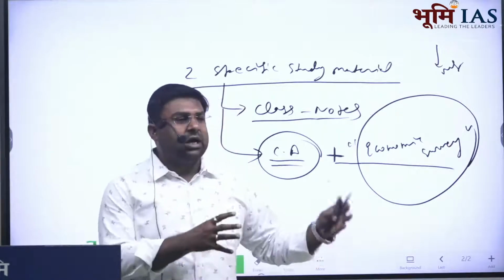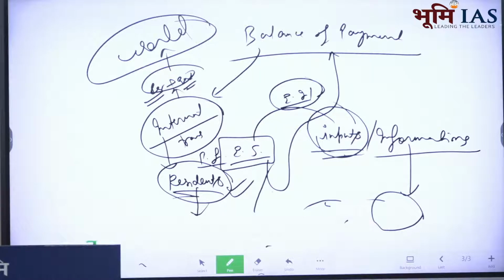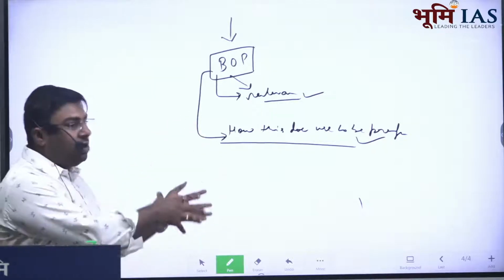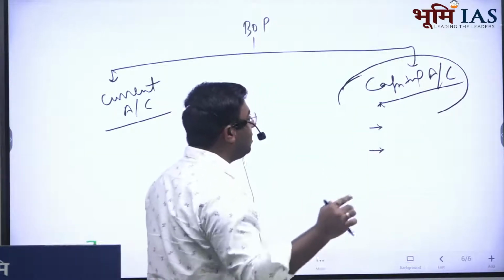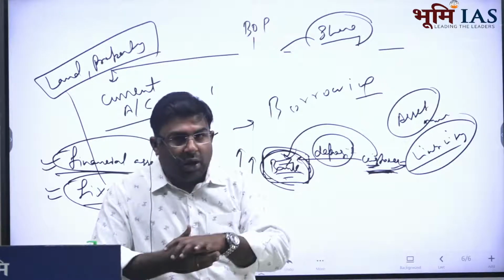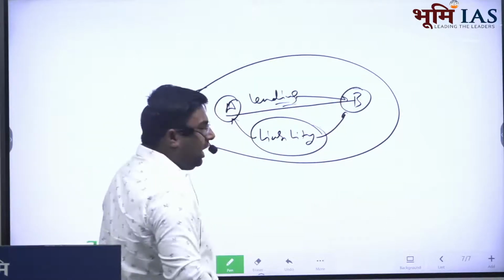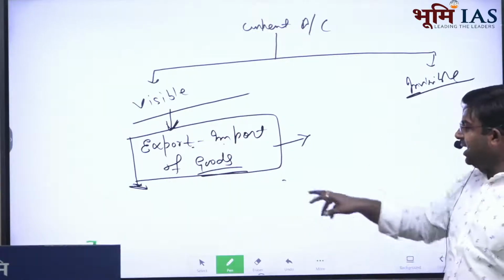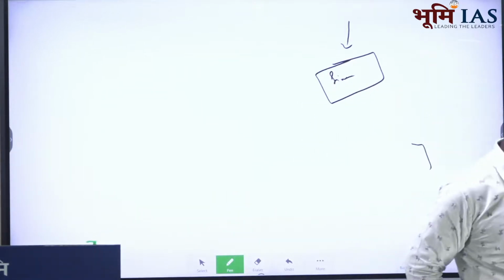मैराथन बैच || Pre 2022 || Economy || BOP || By Ansuman Sir || Bhoomi IAS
We at Bhoomi IAS focus on result-oriented preparation and exam-related content. Join Bhoomi IAS for sure success.

👉Visit Us: Address: Bhoomi IAS Sector 7A/459 Vrindavan Yojana Lucknow 226029